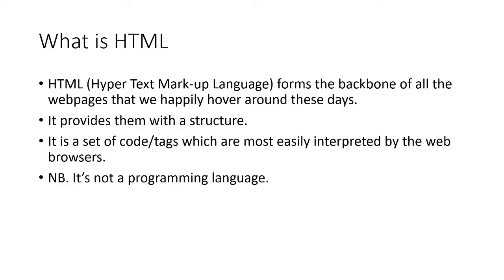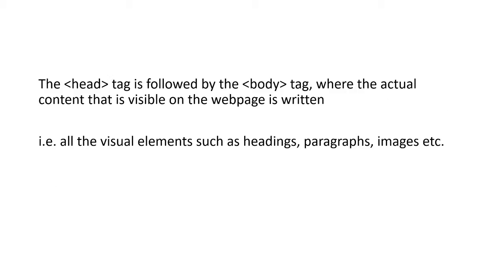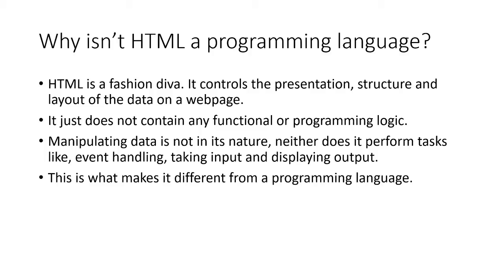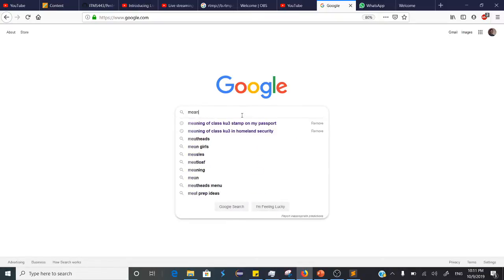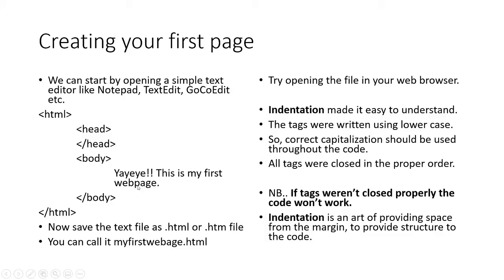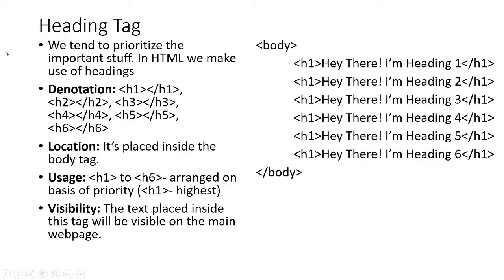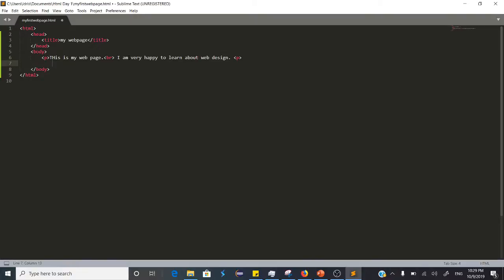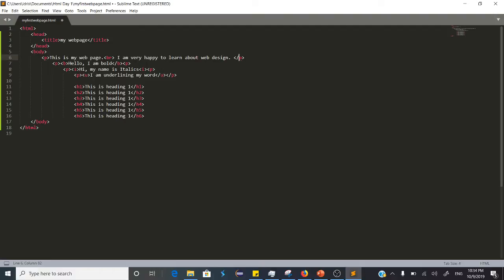Introduction to HTML (Day 1)